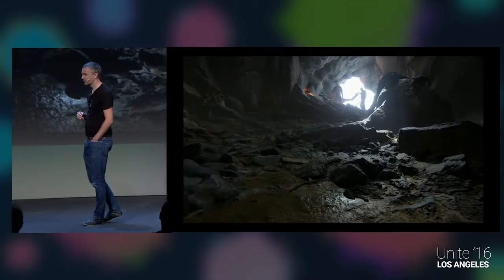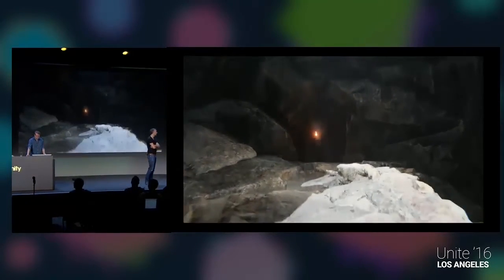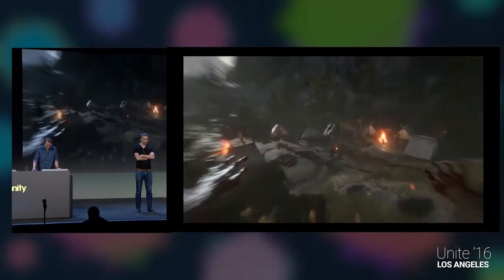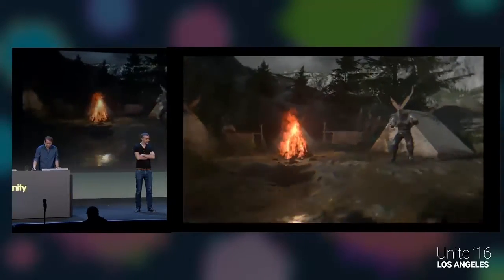Unite 2016 - Q&A With The Outsiders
In this session, the team of the studio The Outsiders takes questions and demonstrates in-editor some of the techniques used to create their latest and upcoming game PROJECT WIGHT.
Anders Pettersson - The Outsiders
Ben Cousins - The Outsiders